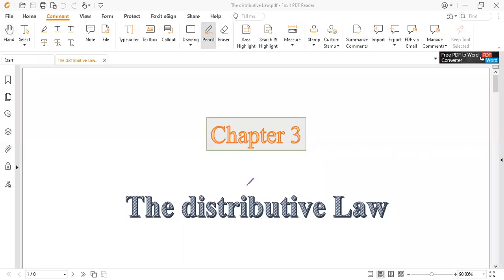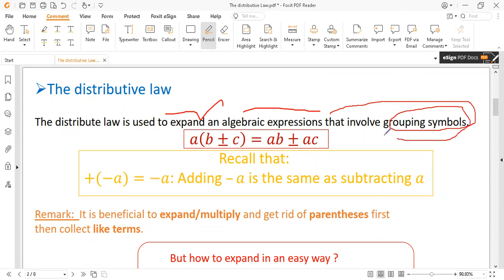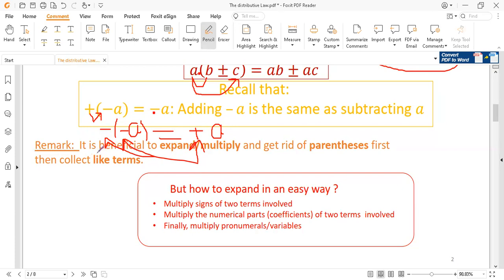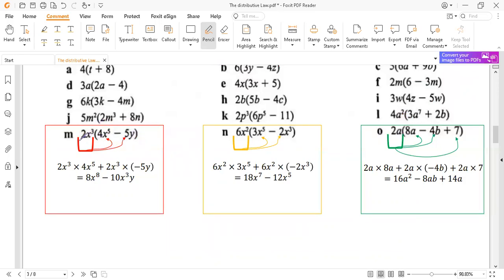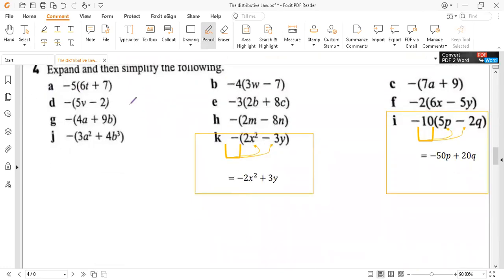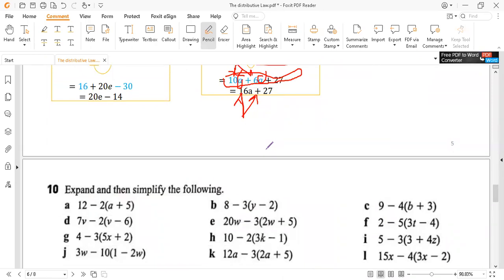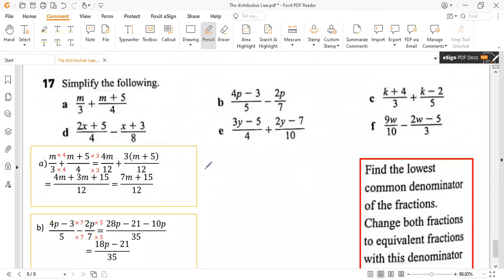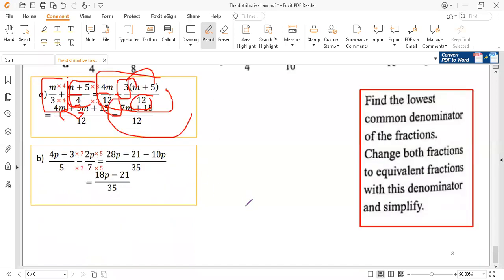The distributive Law: Grade 10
-Expand an algebraic expression